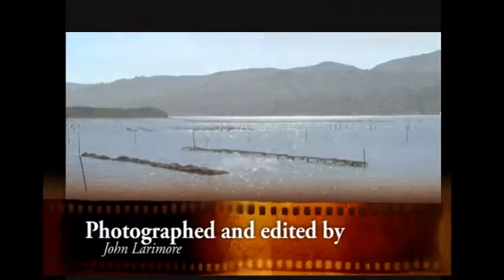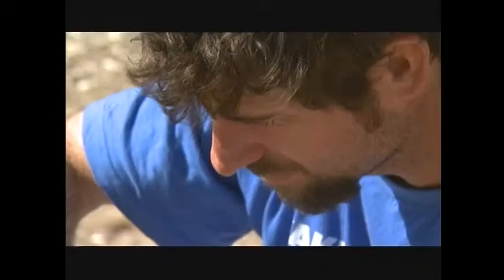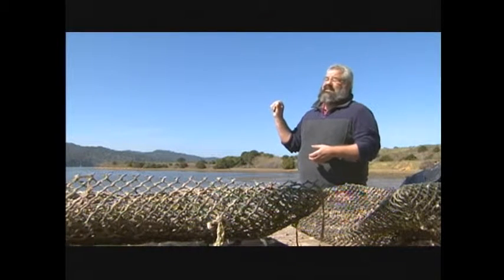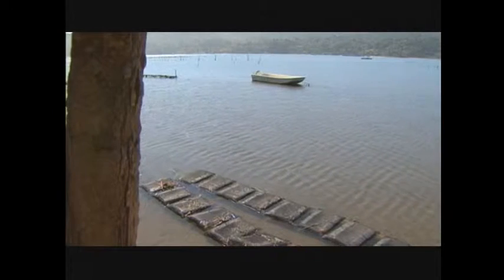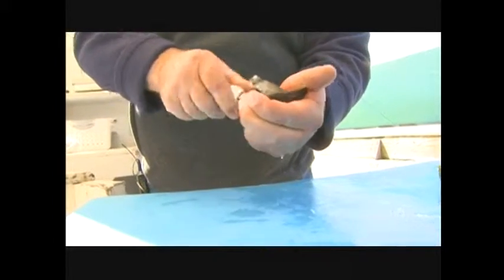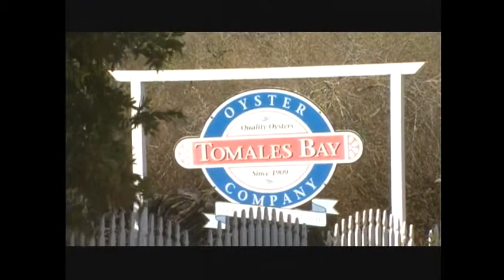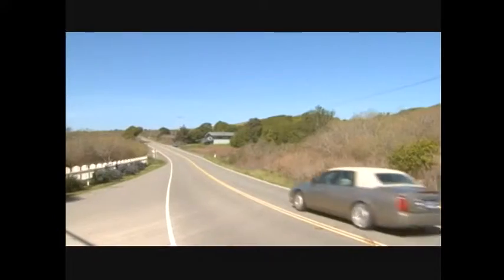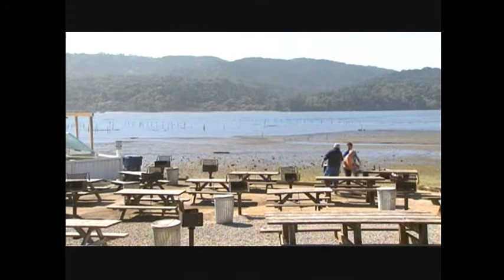California Postcard Tomales Bay Oyster Company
California Postcard visits the Tomales Bay Oyster Company and host Jonathan Mumm discovers he likes oysters.  Photographed and edited by John Larimore.